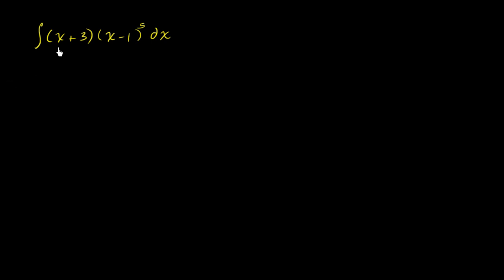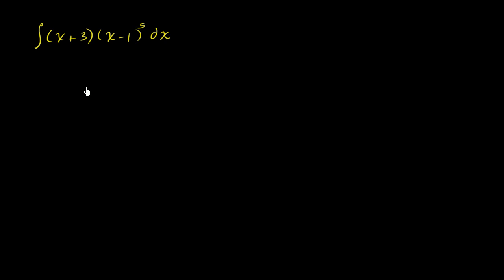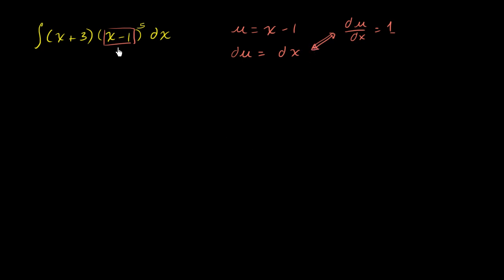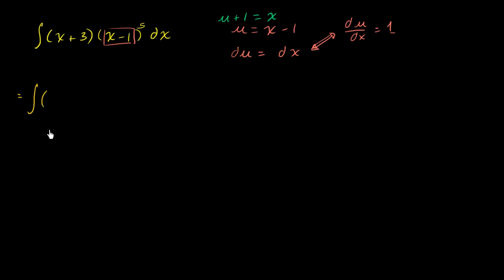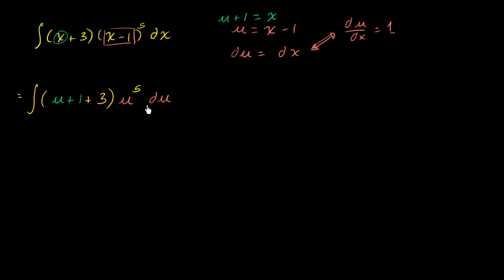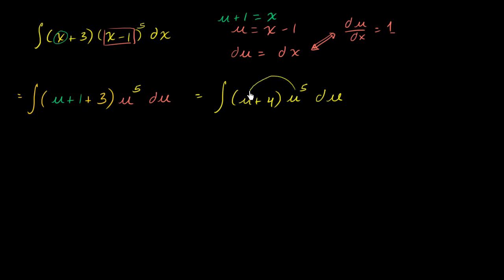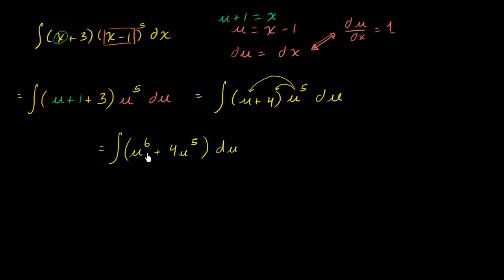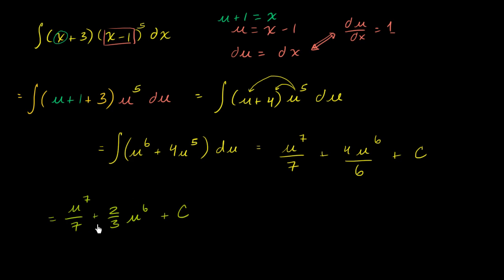U-substitution and back substitution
Courses on Khan Academy are always 100% free. Start practicing—and saving your progress—now

Using u-substitution and "back substituting" for x to simplify an expression